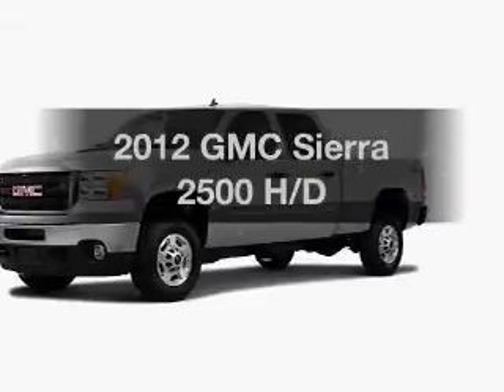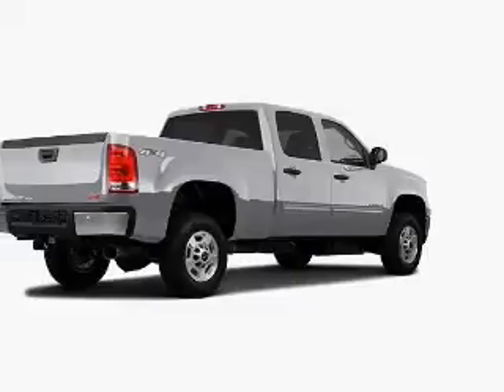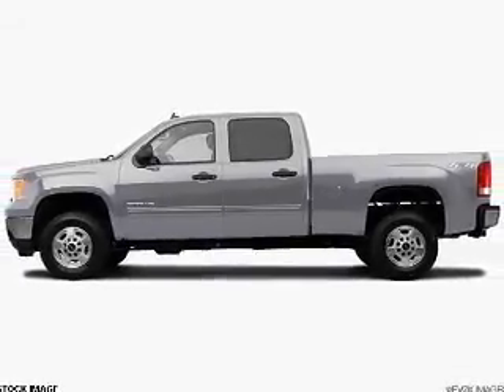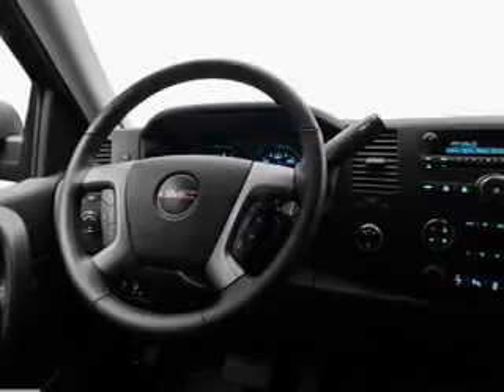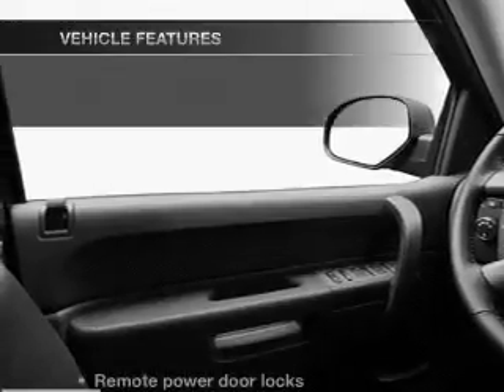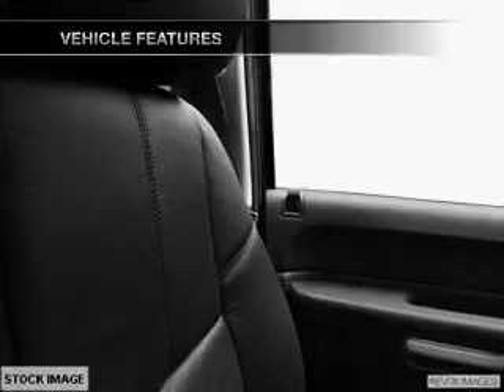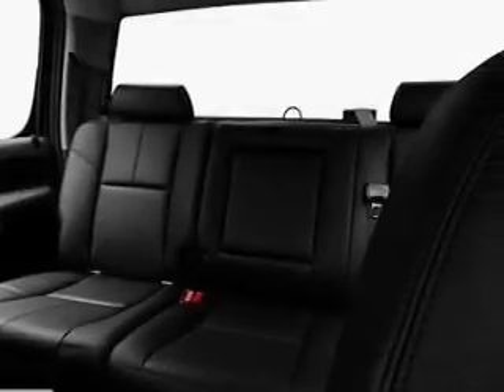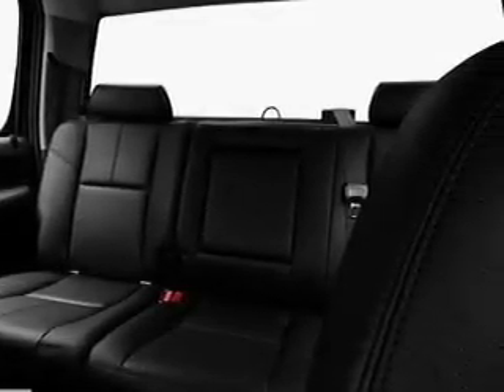2012 GMC Sierra 2500 - Highland MI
Year: 2012
Make: GMC
Model: Sierra 2500
Trim: H/D
Engine: 6.0 liter 8 cylinder 16 valve MPFI OHV Flexible Fuel
Transmission: 6-Speed Automatic
Color: Quicksilver Metallic
Mileage: 0
Address:
4000 W Highland Rd